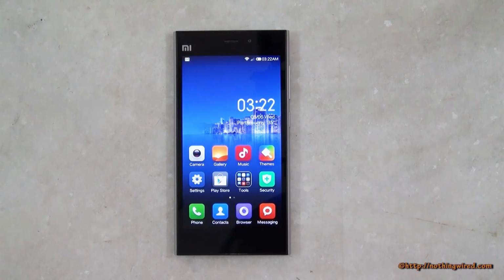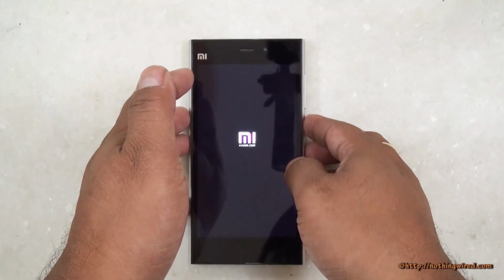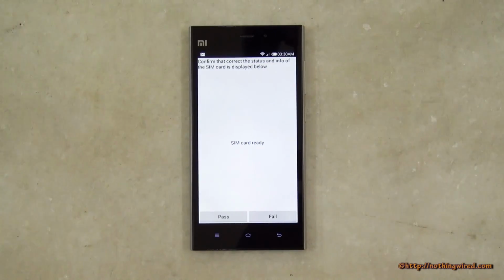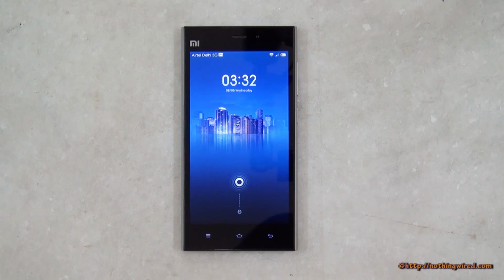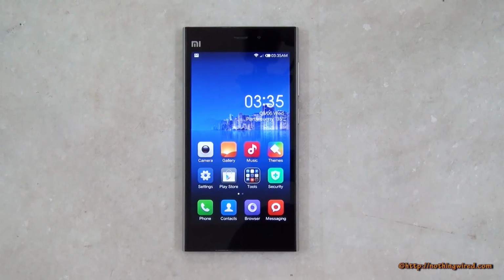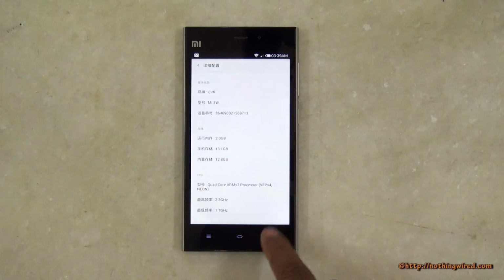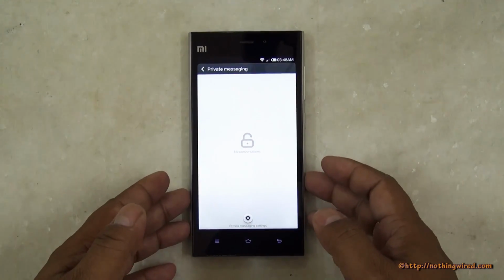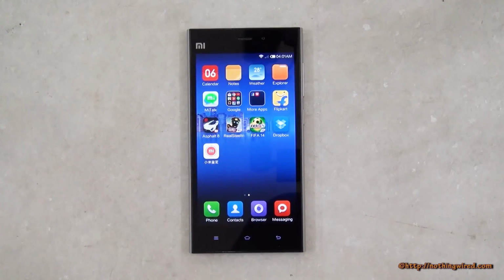Hidden Features Of The Xiaomi Mi3 You Did not Know About